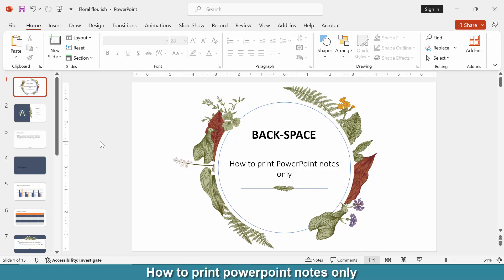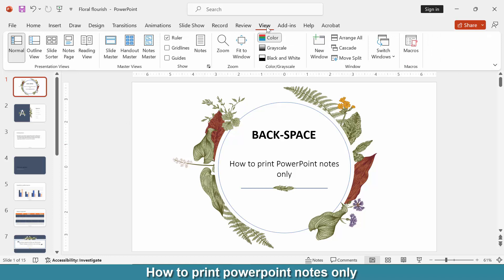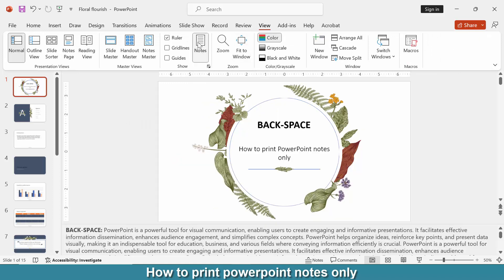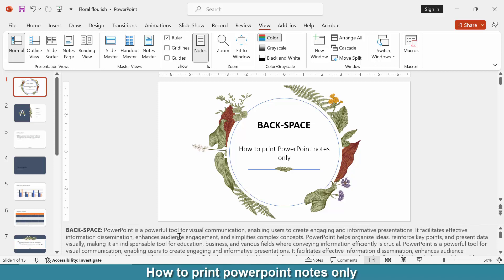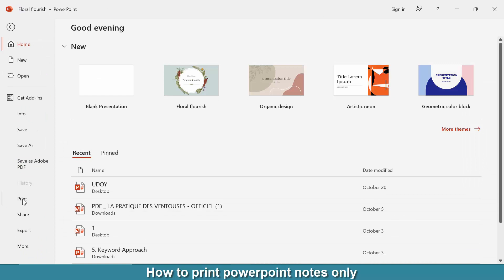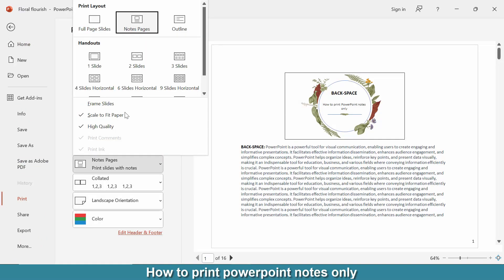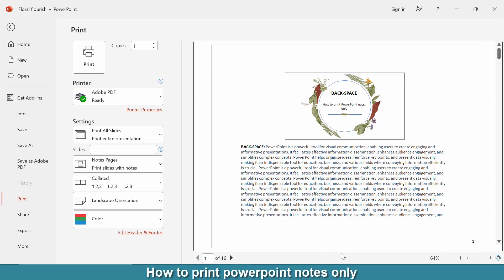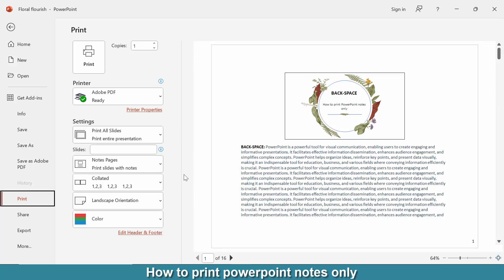How to print PowerPoint notes only